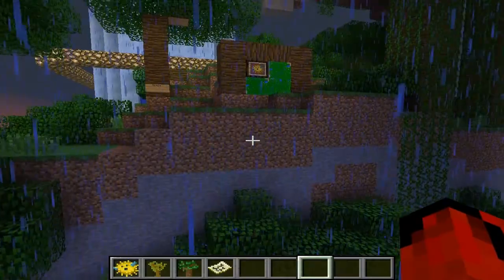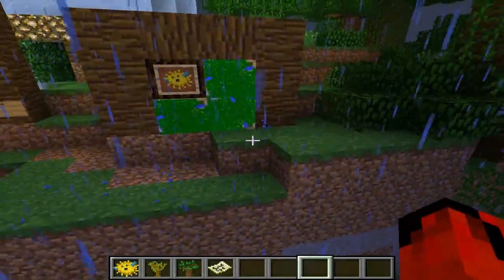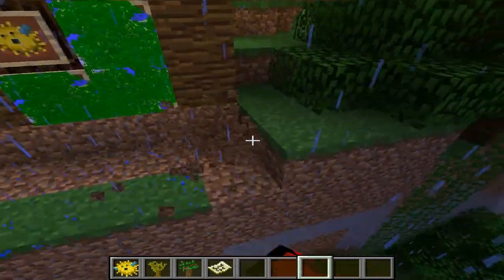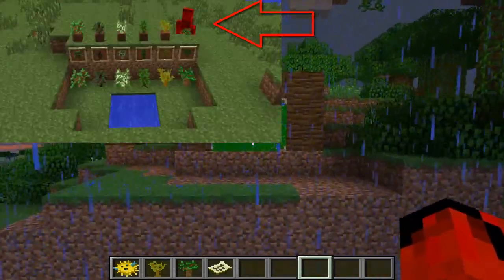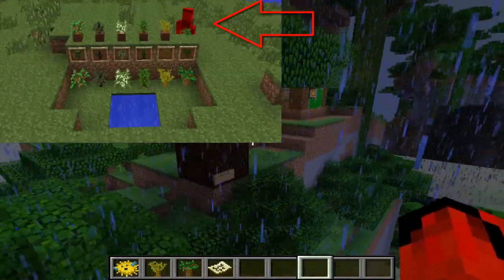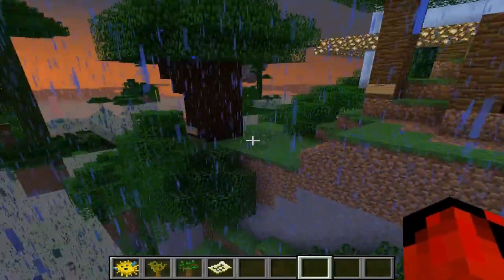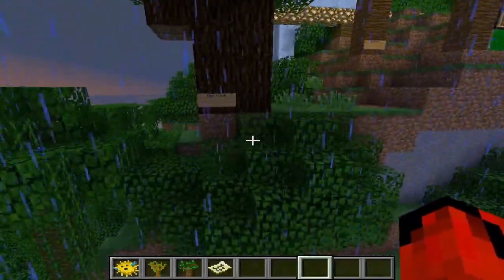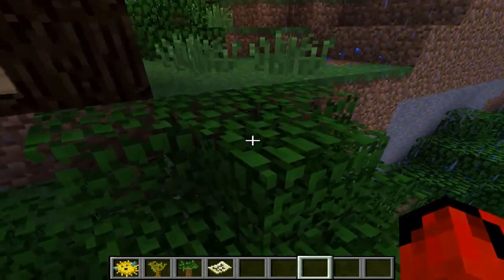Minecraft Snapshot 13w43a Neue Bäume,Kugelfisch hat eine Neue Textur,Minimap Rand'German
Mich würde eine Bewertung freuen,
▼wenn ihr mehr Videos sehen wollt lasst doch ein Abo da▼
► Musik die Verwendet wird: PN Produktion,VerumeMusik,   Aries4Rce,AhrixOfficial,CK,PapafiotMusic,Justan Osc,BehanOfficial

► Mods:
♚ DieMcSiedler.eu ♚

► Aufnahme Anfrage: Skype: Maxrator.bittner1✯